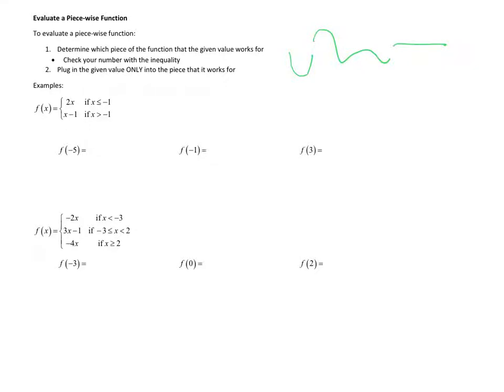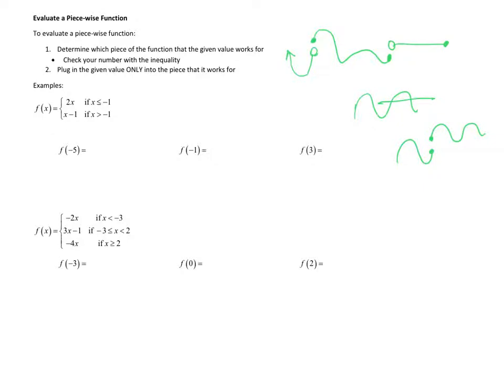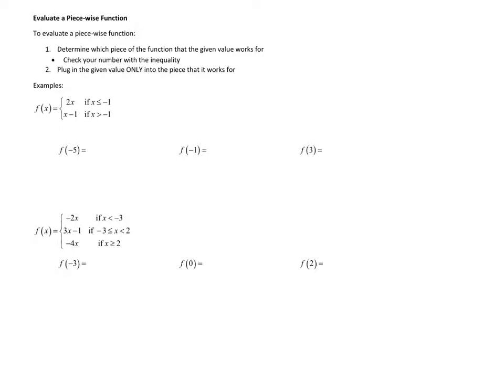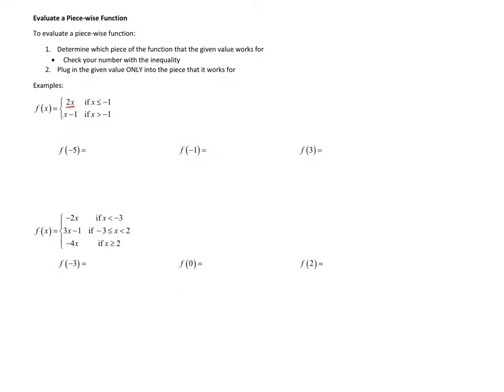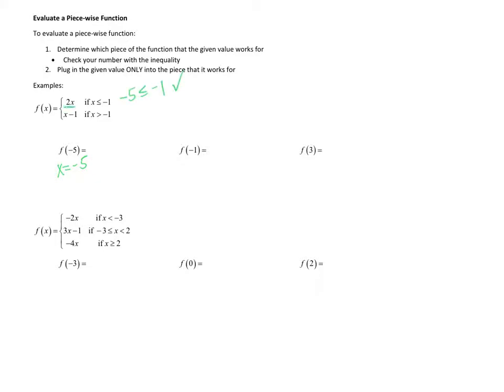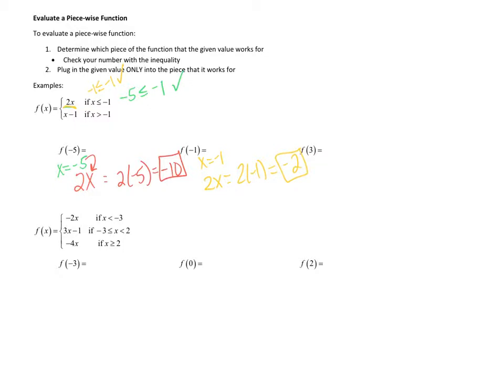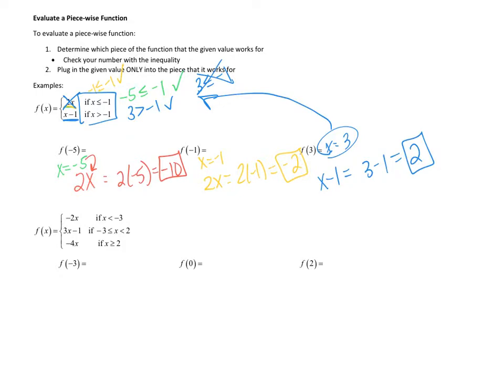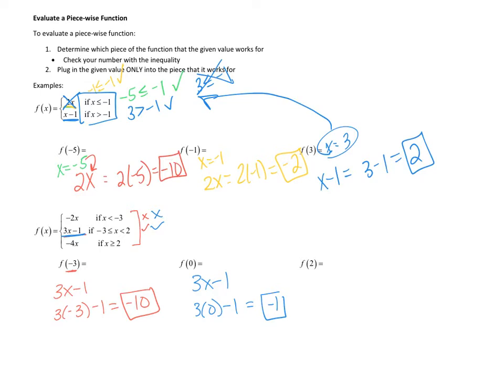Evaluating a Piece-wise Function